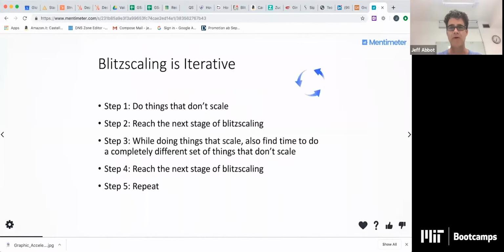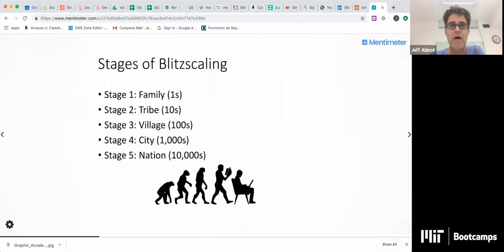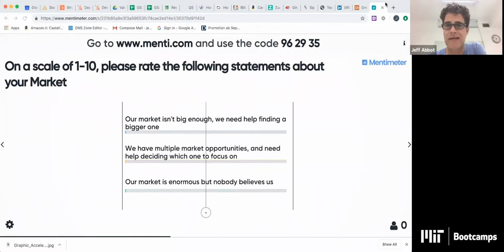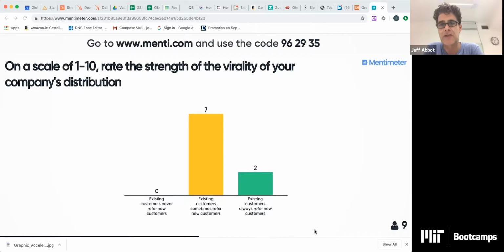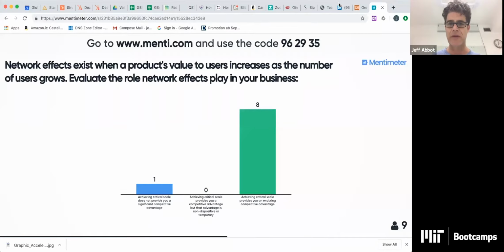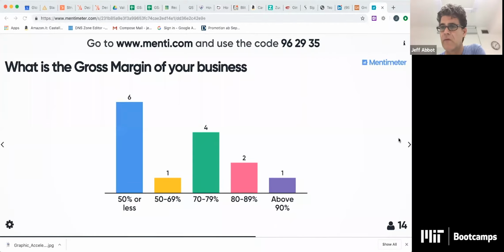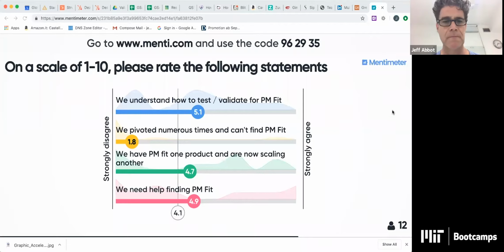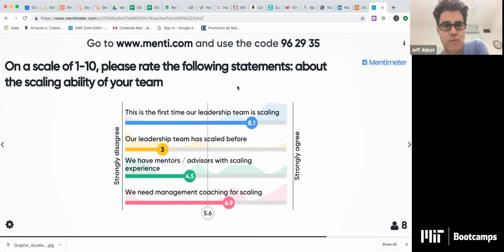Is your company ready to Blitzscale?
In this E-Seminar, Jeff Abbott, a co-founder of Global Scaling Academy, shares how Global Scaling Academy and Blitzscaling Ventures have converted the Blitzscaling framework into a tool that may be used to assess the scaling potential of startups. Case studies are presented to show how they have scored several current startups, followed by an open discussion with the group about why he scored them as he did. In the latter half of the session, he discusses how participants evaluated their own ventures using our online “Blitzscalability Assessment.”

As preparation for this E-Seminar, participants were requested to complete the Blitzscalability Assessment available